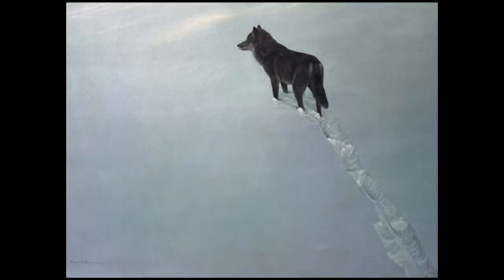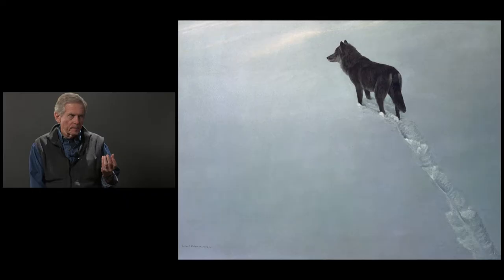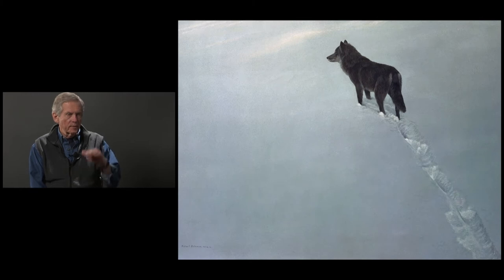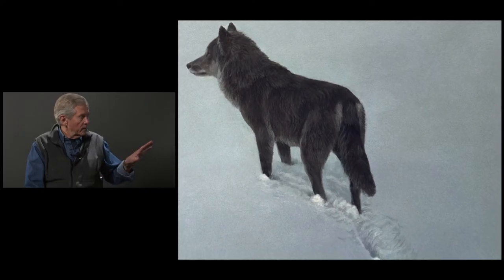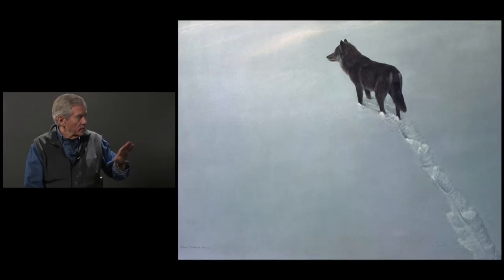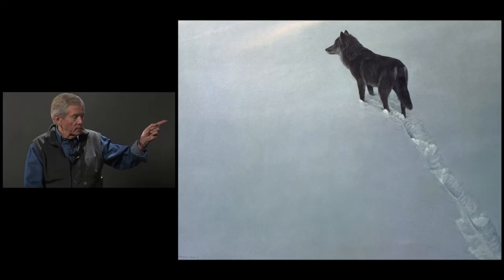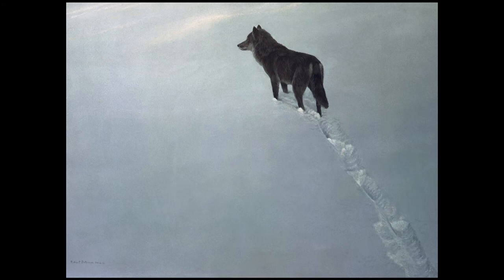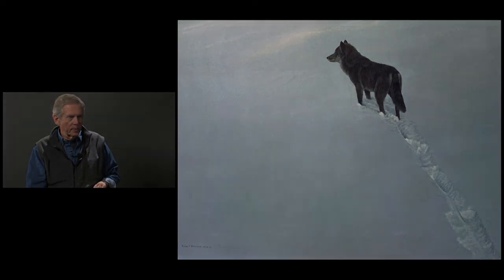#31- New Territory Black Wolf by Robert Bateman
2002, 24" x 36" , Acrylic on Board
Mostly, wolves are animals of concealment. For hunting or security, they want to see but not be seen. During a life spent exploring forests and bush country I have seen very few wolves in the wild, but I assume I have been seen by them many times. When a wolf ventures into open country all senses must be even more on the alert than usual.

The last wolf I saw in the wild was in fact in one of the wide, open, river valley flats in Yellowstone Park. The time was dusk, so concealment was less of an issue. It was a young, black wolf, all alone trotting through the grasses and sagebrush and occasionally pouncing successfully or unsuccessfully on a mouse, tail wagging like a puppy.

In this painting I have shown an adult black wolf in the last light of day tentatively venturing into an open area. It could be a new territory which holds potential dangers or hopeful possibilities. I was thinking of Wyoming, part of the great range of wolves for thousands of years but which European settlers had cleansed of the 'varmints'. Now, after intense political battles there is a pioneer population, once again venturing into a new yet ancient territory.

I enjoyed playing with the simple elements of the composition and the use of emptiness, which is far more meaningful than nothingness. It is connected to Zen and the peaceful openness to infinite possibilities. The lead wolf is looking away from you and into the future. You are part of the following pack. If wildness has a good future, so will humankind.